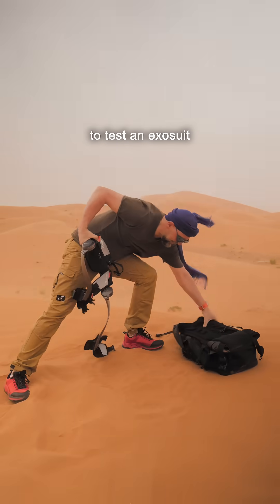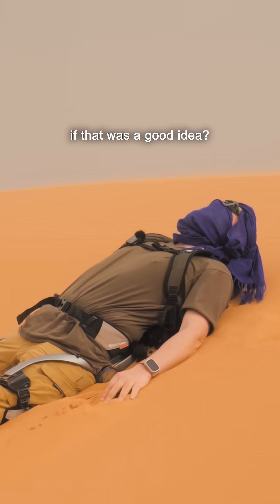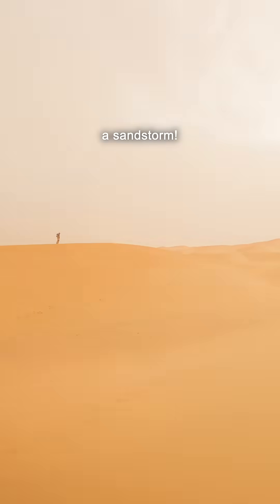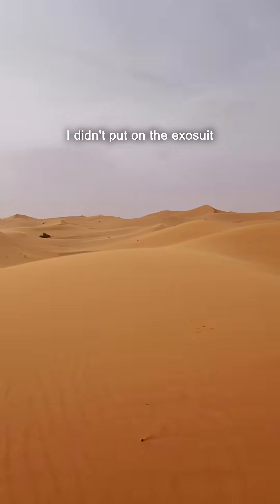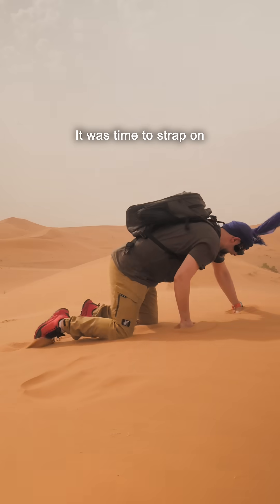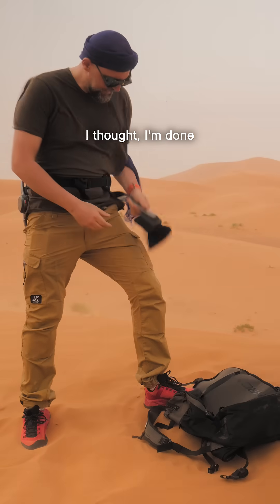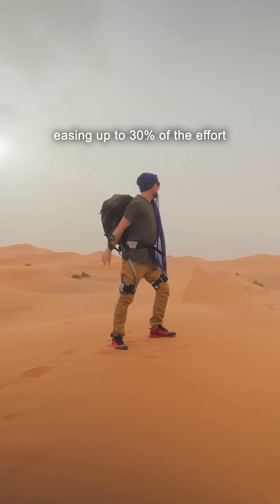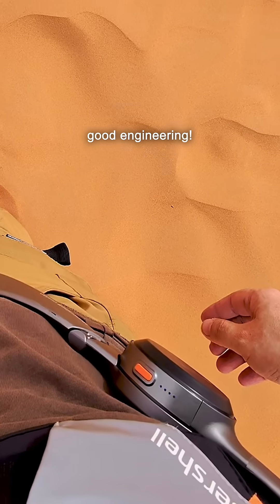🌵 Into the Sahara with Hypershell Exoskeleton — Part 1 🏜️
Miles of sand. Winds rising.
Hypershell X kept pace — steady, powerful, and built to endure in extreme conditions.
Even in the desert storm, every step stayed effortless.